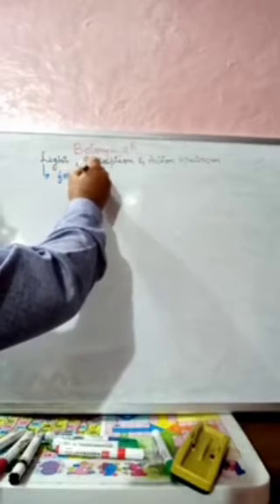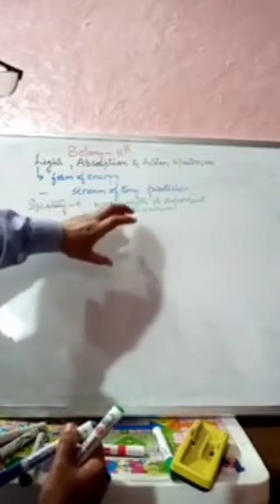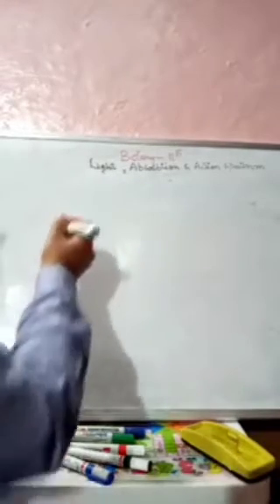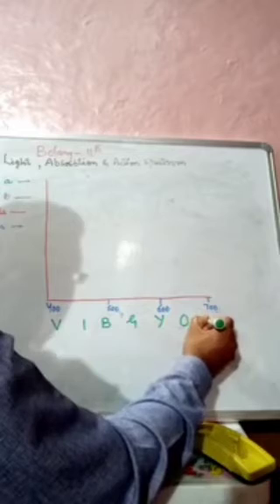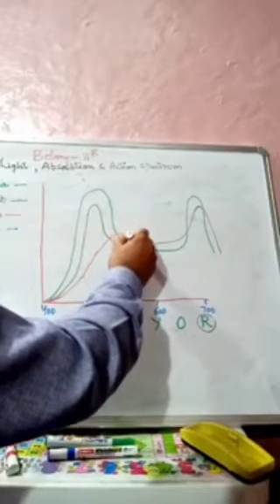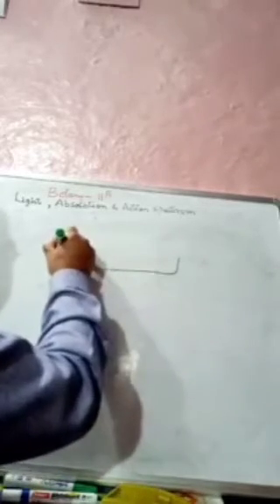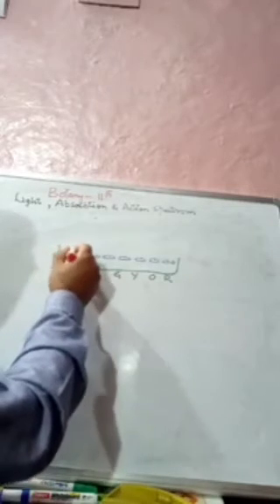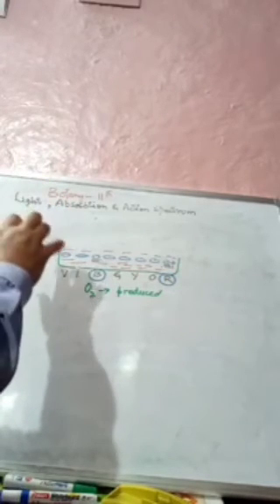LIGHT, ABSORPTION AND ACTION SPECTRUM CLASS 11TH